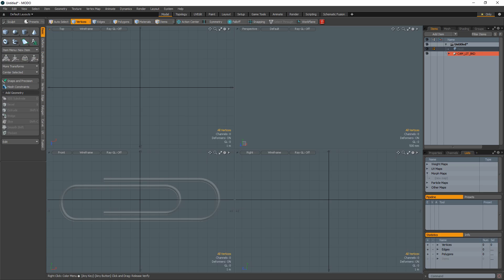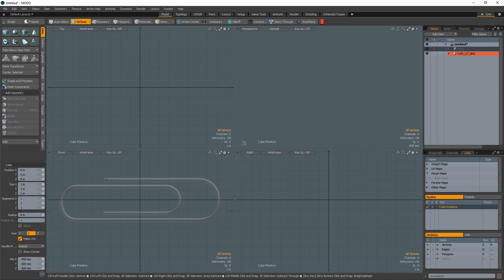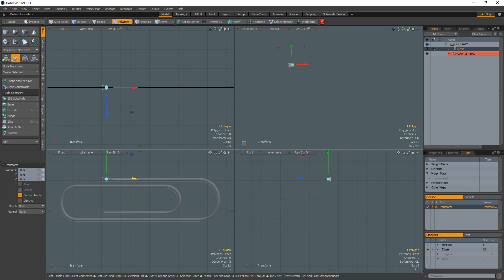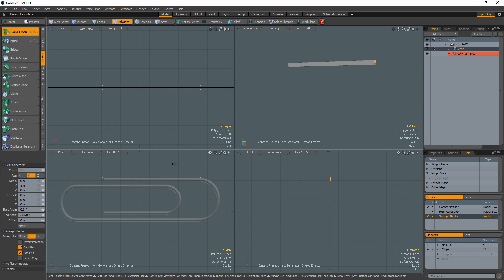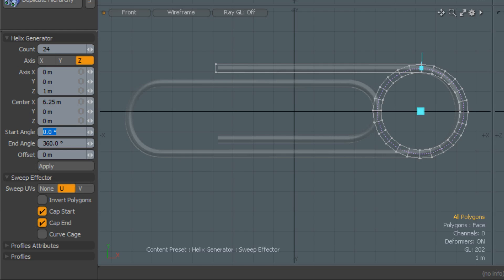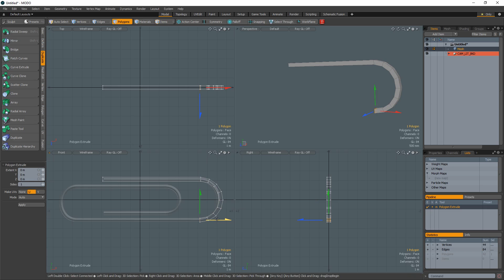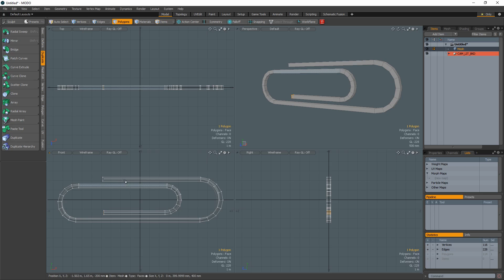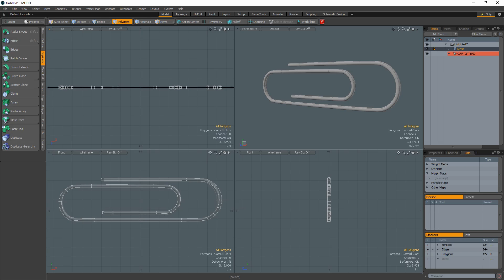MODO | Modeling a PaperClip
This video quickly shows a technique for creating a paperclip in MODO.